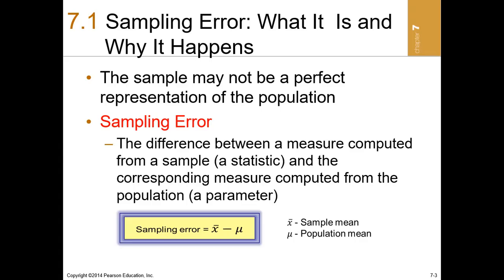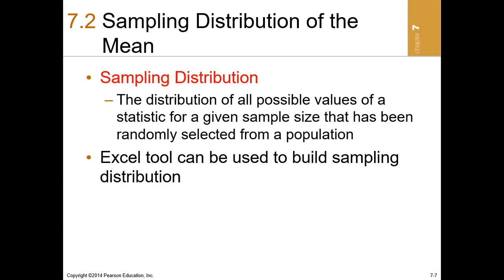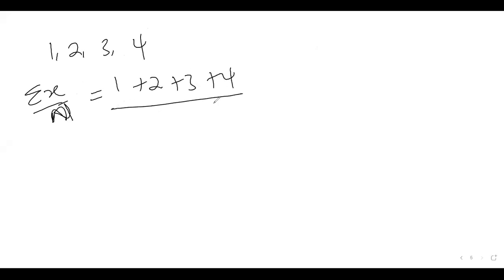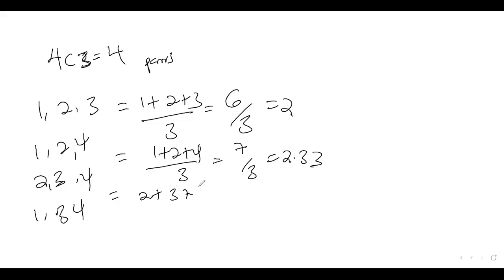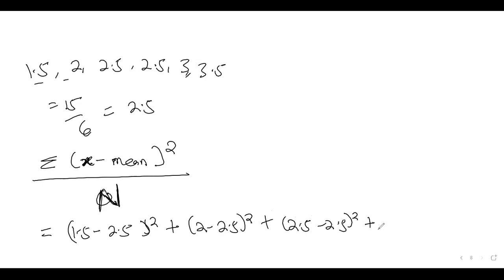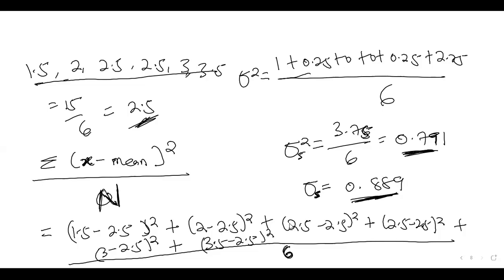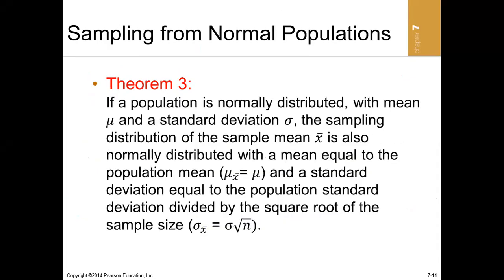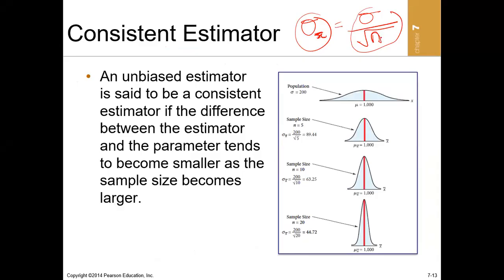7.Sampling Distributions of the mean Video 1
In this video, I have explained the various theories on sampling distribution of the mean.